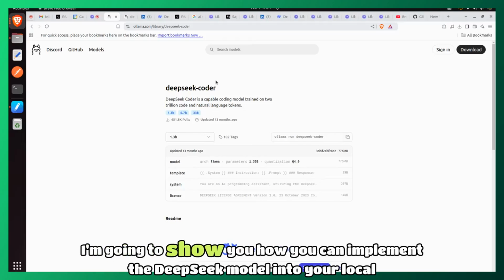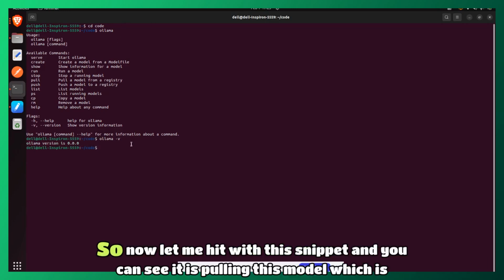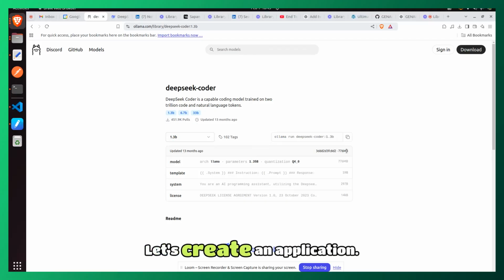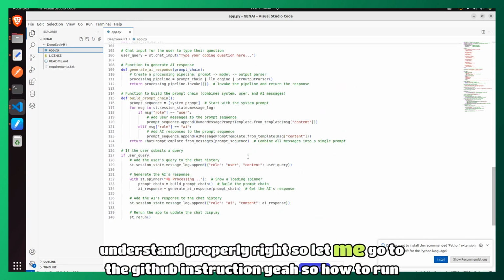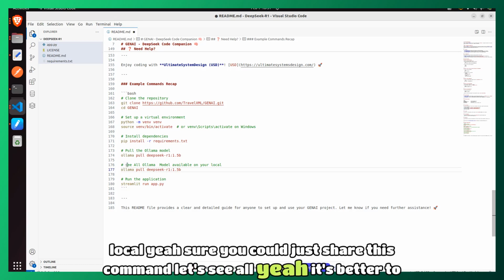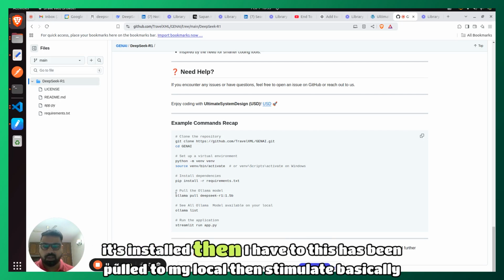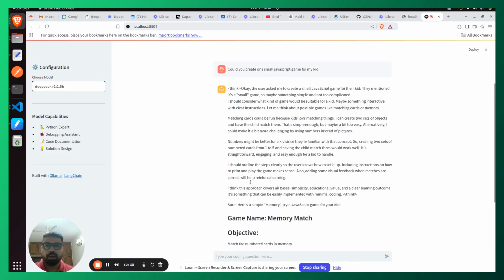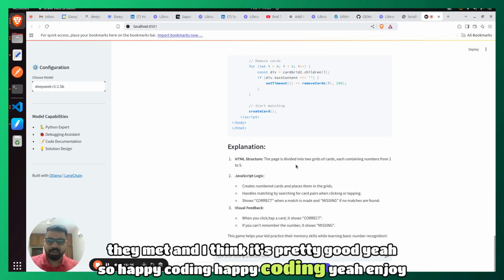Build & Run DeepSeek-R1 Locally in 10 MINS! ⚡ (Full App Tutorial) | Python + AI Magic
💻 Build AI Apps Locally in 10 Minutes: Code Faster, Smarter, and Independently!

Ever dreamed of harnessing AI's full potential without relying on cloud services? DeepSeek-R1 is here to make that dream a reality! In this step-by-step tutorial, you’ll learn how to build a powerful AI app on your local machine in just 10 minutes—no cloud required, zero API costs, and maximum privacy.

### 🔥 Why You Can't Miss This Tutorial:

- 💡 10-Minute AI App Setup: From scratch to fully functional app in less than 10 minutes.
- 🔒 Local Advantage: Say goodbye to cloud API costs, enjoy faster processing speeds, and keep everything private.
- 💻 Code Walkthrough: Learn the magic of combining Python, Streamlit, and GitHub integration for a seamless AI app.
- ⚡ Performance Optimization: Learn performance hacks to optimize DeepSeek-R1 for your specific hardware and ensure the fastest results.
- 🎁 Free Template: Clone our GitHub repository and customize the app for your needs! No coding left behind.

### ⏱️ Jump to Key Steps and Chapters:

00:00 – 🚀 Why DeepSeek-R1? Local AI for the Win!
- DeepSeek-R1 is fast, efficient, and works completely locally, giving you the best performance without relying on the cloud. Learn why local AI is changing the game and why it’s a must-try for any tech enthusiast!
- Benefits of local AI: privacy, speed, and cost-effectiveness.

02:15 – 🐍 Install Python & Dependencies: Noob-Friendly Setup
- Step-by-step installation of Python and necessary dependencies to run DeepSeek-R1 smoothly.
- How to set up Streamlit and DeepSeek to bring your local AI app to life without breaking a sweat.
- Troubleshooting tips for first-time coders and how to get the environment ready in minutes!

04:30 – ⚙️ Build the App: Streamlit UI + DeepSeek-R1 Backend
- Learn how to integrate DeepSeek-R1 with Streamlit’s UI to create a functional and intuitive AI app.
- UI Design tips for optimizing user experience while using DeepSeek’s backend. Build a streamlined user interface without overcomplicating things!

07:50 – ⚡ Test Locally: Speed Test vs. Cloud Models
- Test your local AI app: How does it compare to cloud-based models in terms of speed and processing power?
- Run speed tests and discover how local models outshine cloud-based options when it comes to real-time processing and cost savings.

09:00 – 🔧 Customization Pro Tips: Tailor the App to Your Needs
- Unlock customization hacks to tweak your AI app for specific requirements.
- How to enhance your app’s performance by making small changes based on your machine's specs.
- Optimize the app’s speed and efficiency based on your needs.

Grab the code from our GitHub repo and start building your local AI app today! Customize it with our easy-to-follow instructions and boost your AI projects.

### 🎯 Key Highlights:
- Speed, Privacy, No API Costs: Enjoy all the perks of AI without the cloud!
- No Cloud, No Limits: Go beyond traditional AI by working locally for unmatched performance.
- Free GitHub Template: Clone, customize, and deploy the code without starting from scratch.
- AI Performance Optimization: Make the most out of DeepSeek-R1 based on your system’s capabilities!